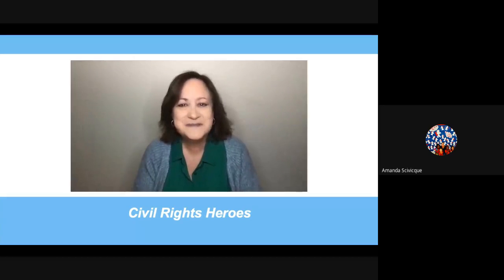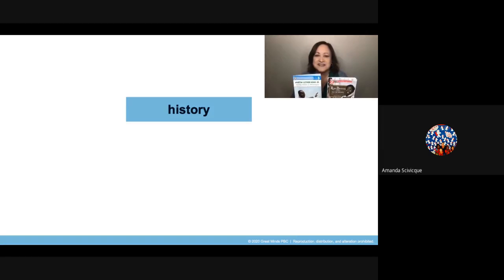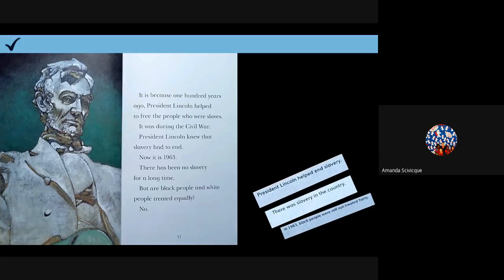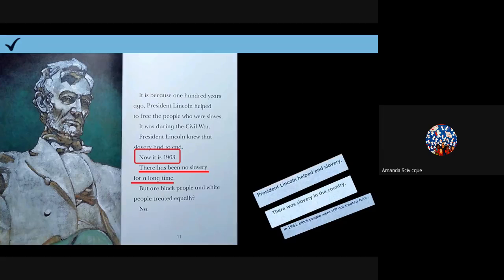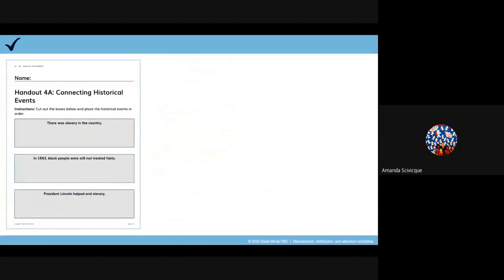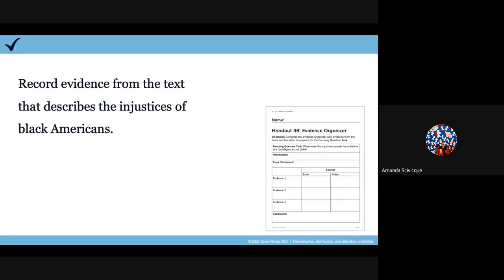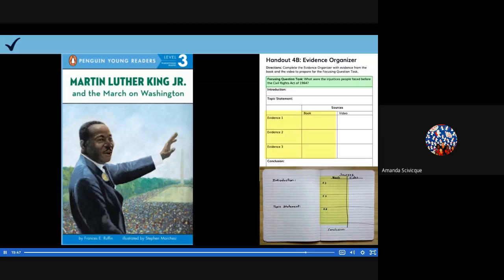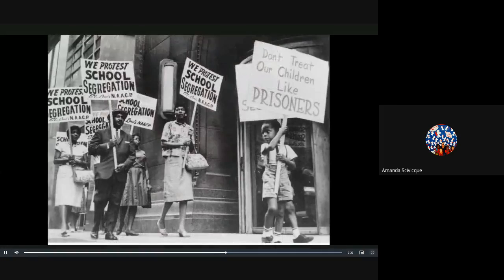WW M3 D4 Insync video